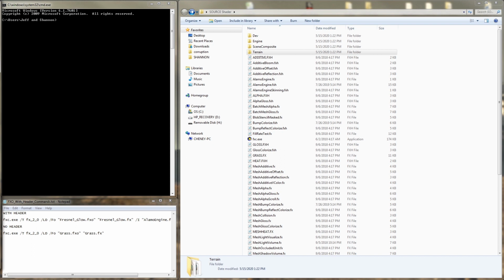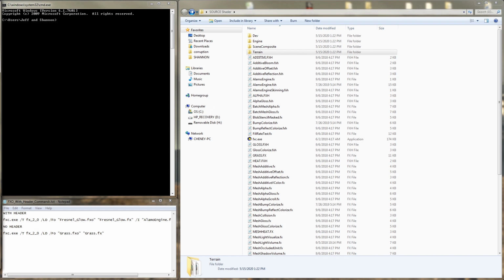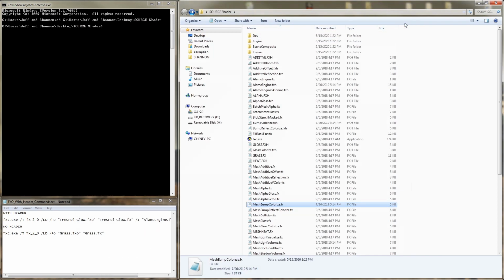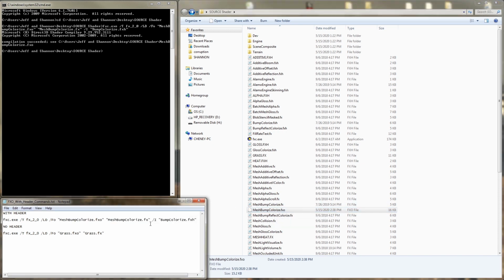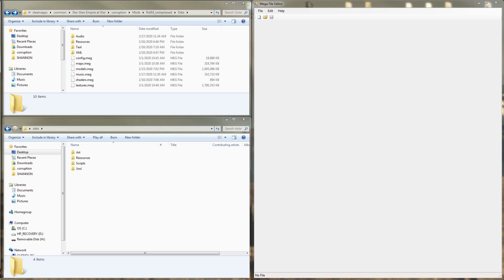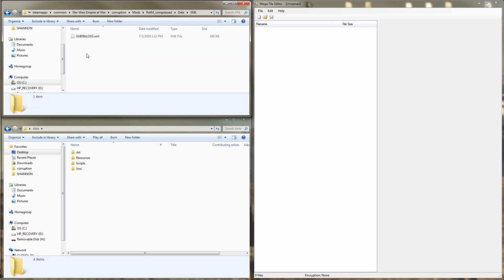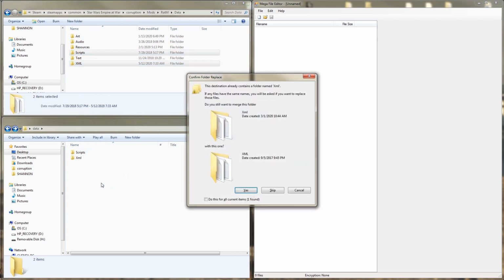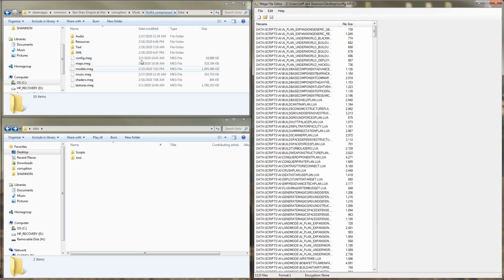Compiling for your mod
Learn the fundamentals necessary to become an expert modder from the creator of Rise of the Mandalorians. Today we will go over how to compile shaders for Direct X 9 and how to compile your entire mod into MEG files, for faster load times and better AI functionality.

COMPILER COMMAND - WITH HEADER

fxc.exe /T fx_2_0 /LD /Fo "desired-shader-name.fxo" "shader-to-compile.fx" /I "header-file.fxh"

COMPILER COMMAND - NO HEADER

fxc.exe /T fx_2_0 /LD /Fo "desired-shader-name.fxo" "shader-to-compile.fx"